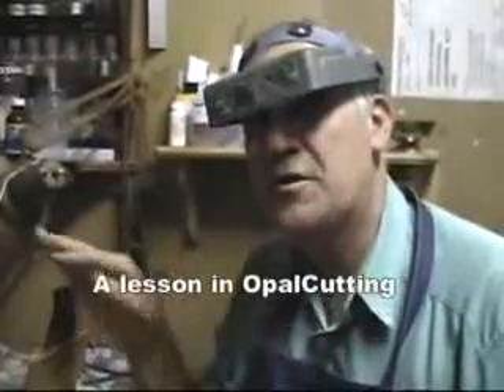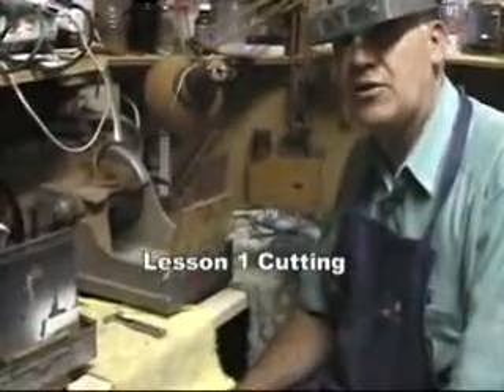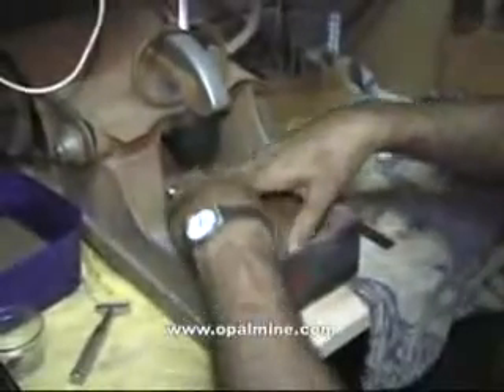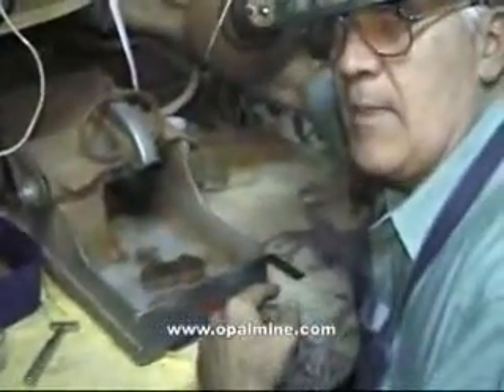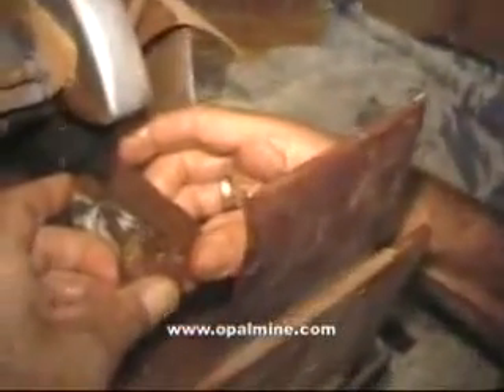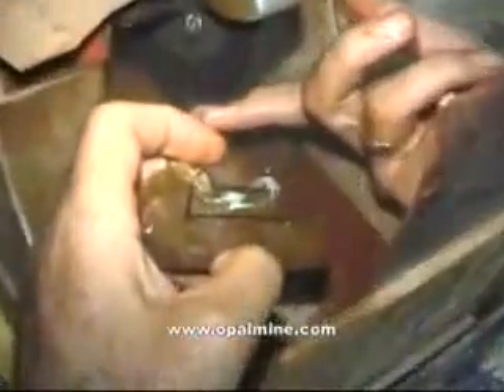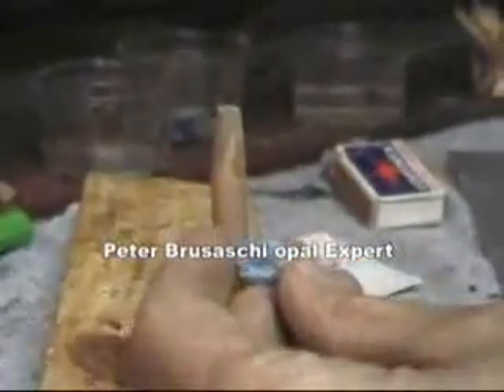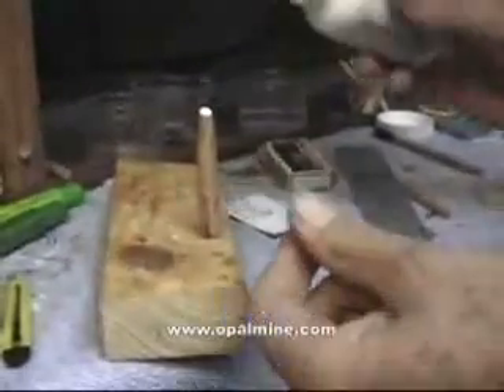Solid Black Opal Cutting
Opals and Opal Jewelry Online Store | Best value on the net for Australian opal !